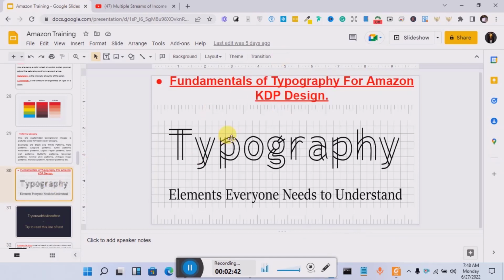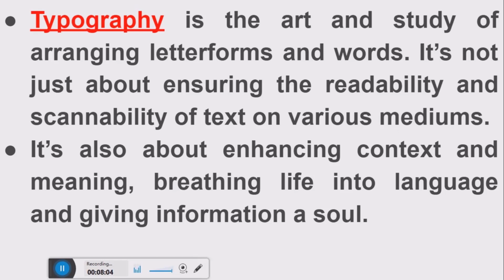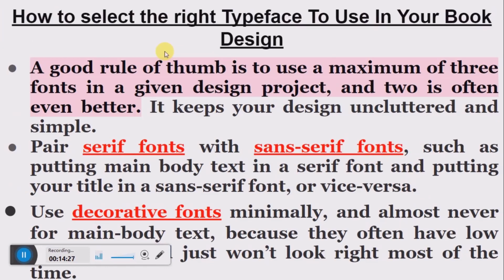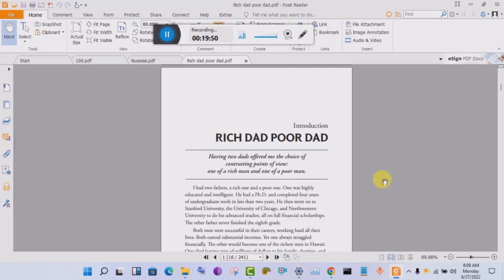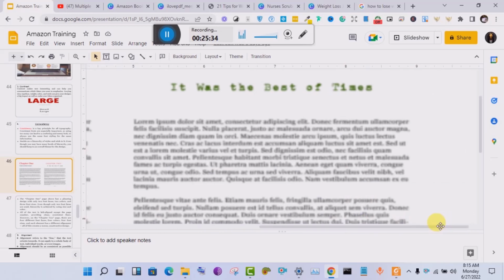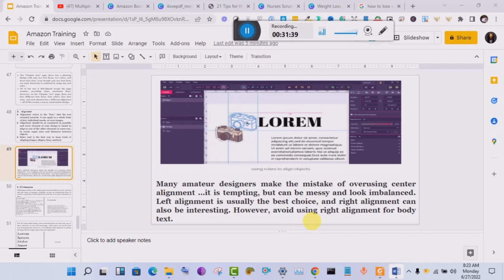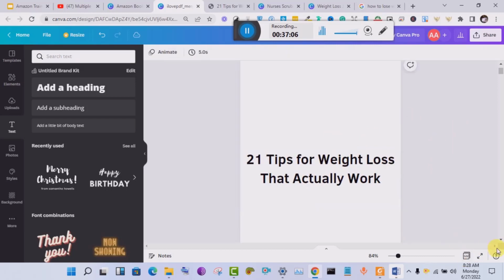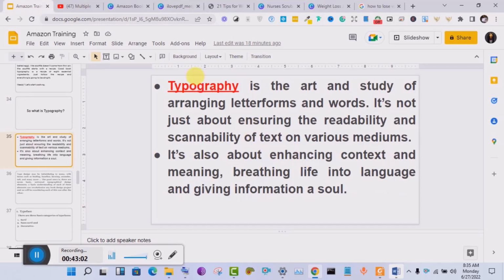𝐅𝐮𝐧𝐝𝐚𝐦𝐞𝐧𝐭𝐚𝐥𝐬 𝐨𝐟 𝐓𝐲𝐩𝐨𝐠𝐫𝐚𝐩𝐡𝐲 𝐅𝐨𝐫 𝐀𝐦𝐚𝐳𝐨𝐧 𝐊𝐃𝐏 𝐁𝐨𝐨𝐤 𝐃𝐞𝐬𝐢𝐠𝐧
Do you know the difference between a typeface and a font? Tracking and kerning? Learn everything you need to know in this ultimate typography video guide.

Good typography is one of the cornerstones of good design. In The Ultimate Guide to Typography, you'll learn everything from the most basic elements of typography and common mistakes through to more complex topics like combining and choosing fonts for your projects.

This video includes information on:

• Using and combining various fonts to make graphic elements stand out
• Mixing fonts
• Fonts to avoid
• Understand other important terms, like hierarchy, leading, whitespace, tracking, and kerning